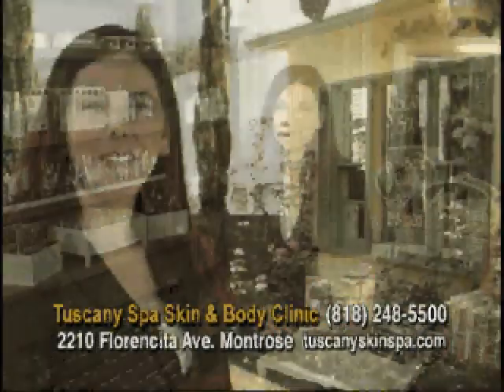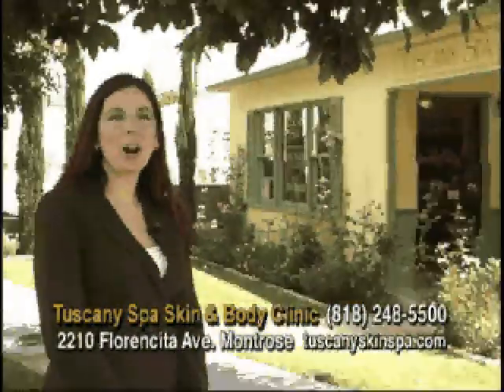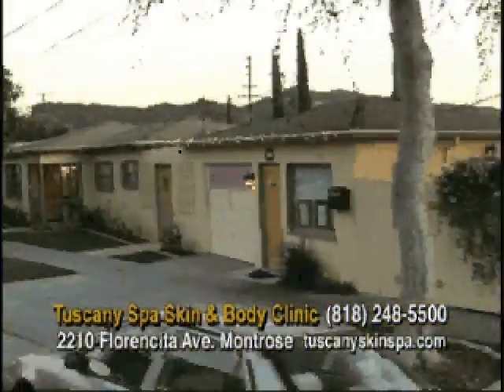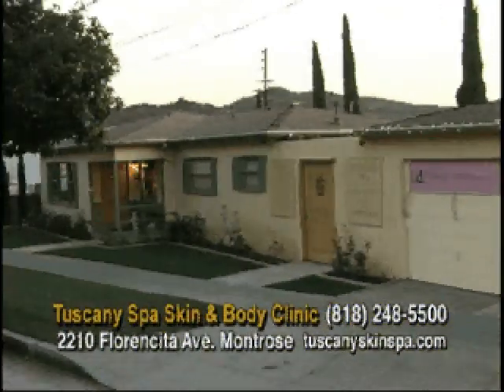Tuscany's Facials & Makeup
30 sec TV spot